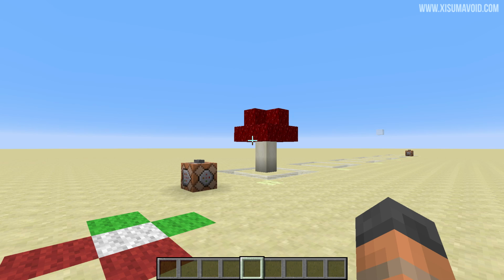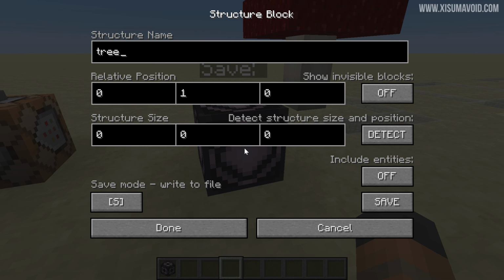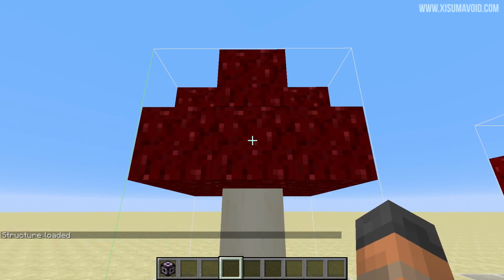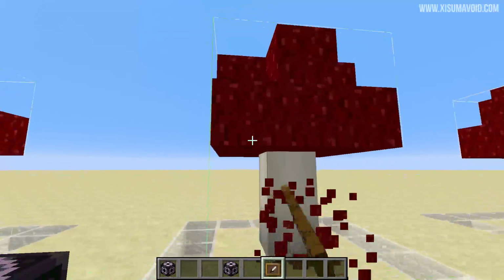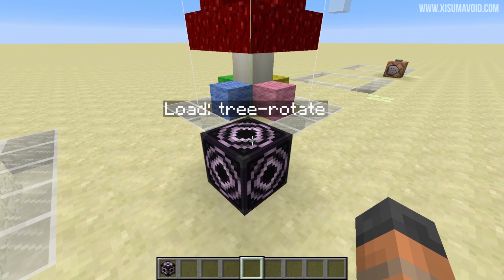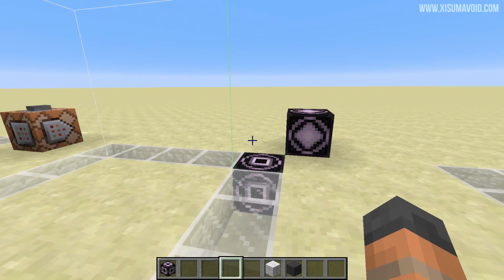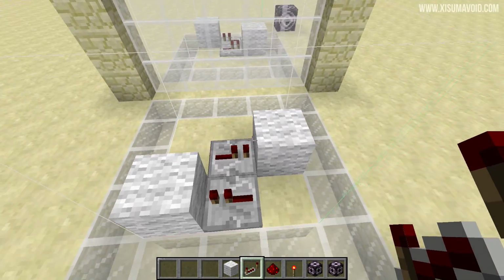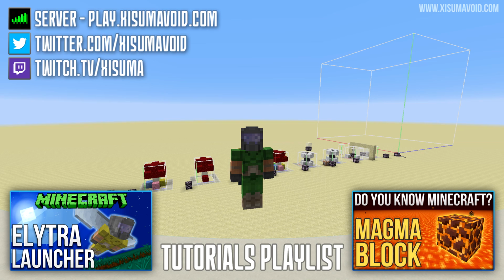Minecraft 1.10: Structure Blocks Tutorial "How To Use" Guide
This minecraft tutorial will show you how use the new structure blocks added in minecraft 1.10

MAGMA VIDEO
LINK

Commands
/give @p minecraft:structure_block
/give @p minecraft:structure_void